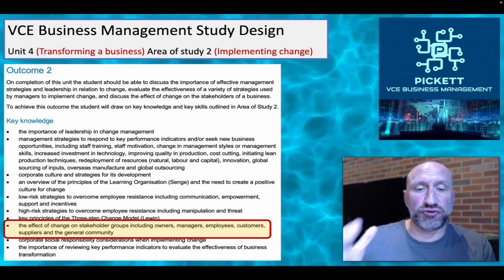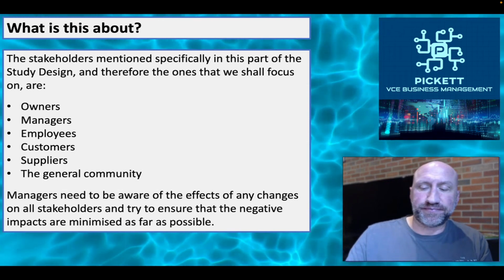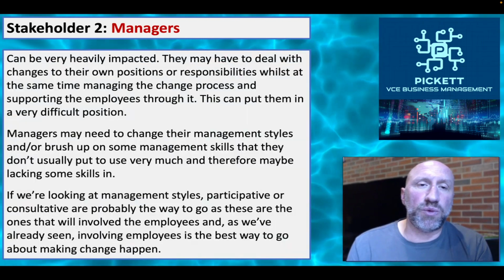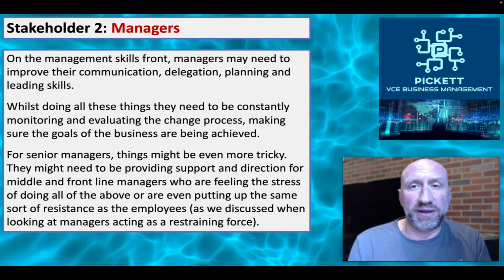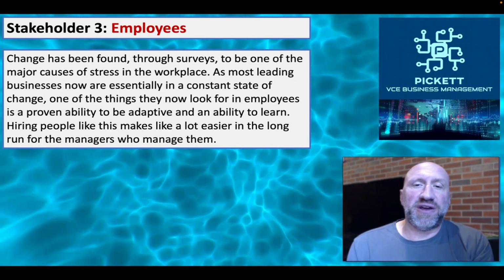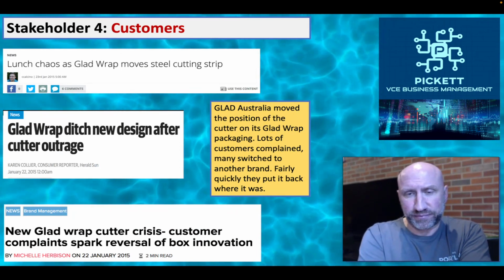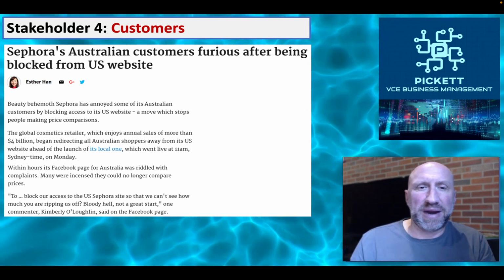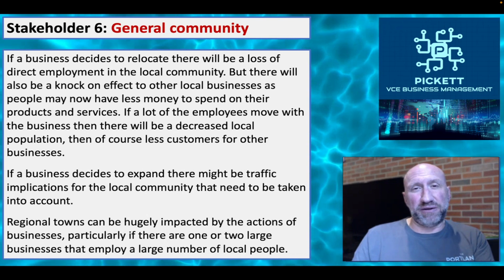4.2.8 Effect of Change on Stakeholders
Unit 4 Outcome 2 Key Knowledge 8 (Effect of Change on Stakeholders)

'the effect of change on stakeholder groups including owners, managers, employees, customers, suppliers and the general community'